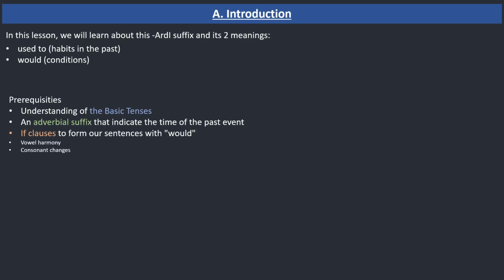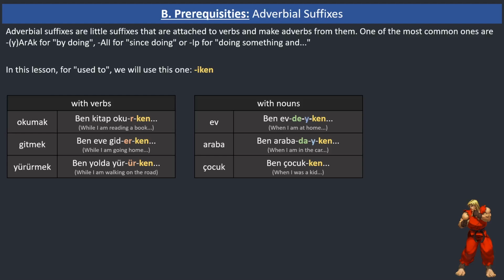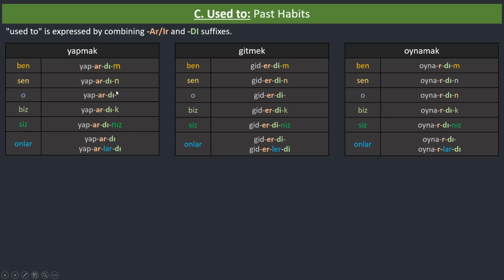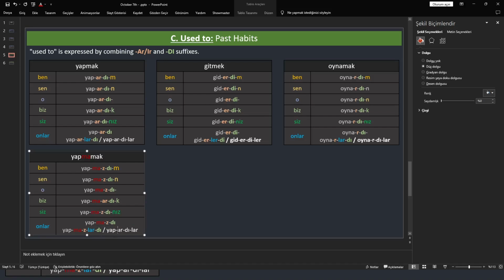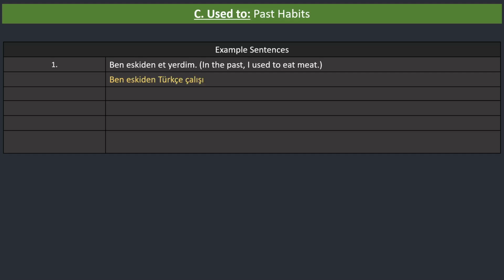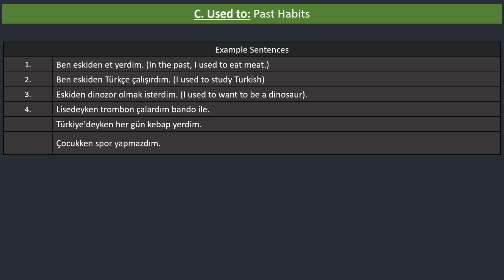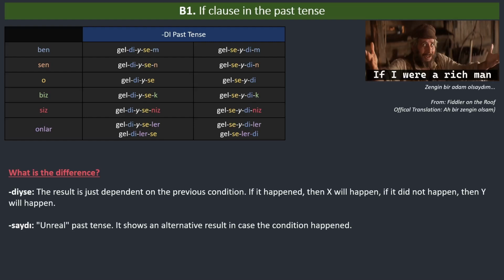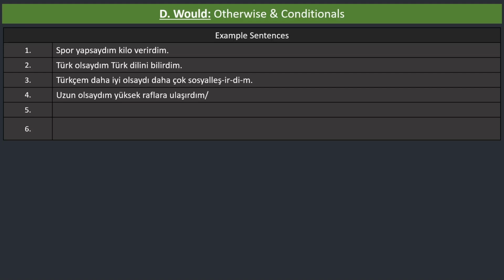[Turkish Language Lesson] Used to & Would in Turkish Explained (2022)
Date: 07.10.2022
Place: Discord